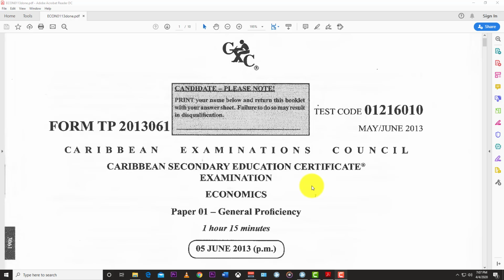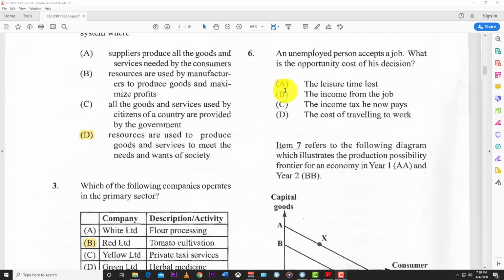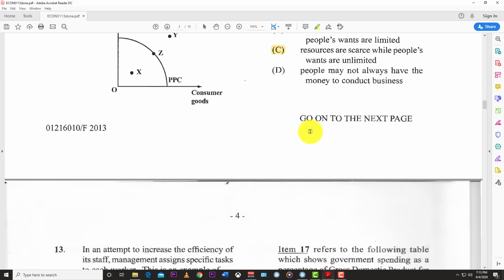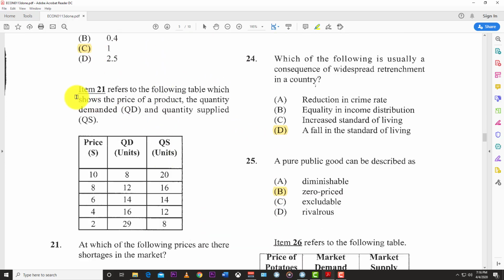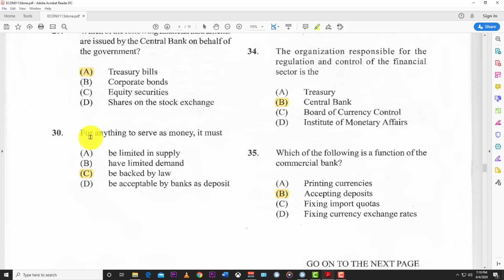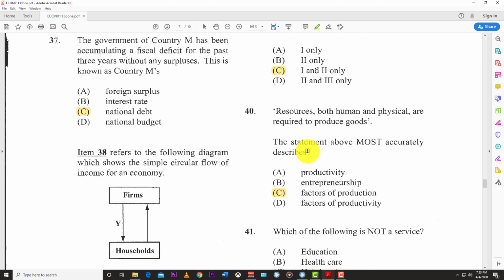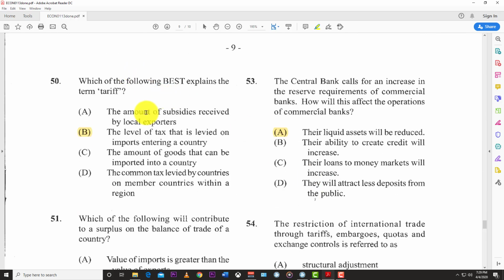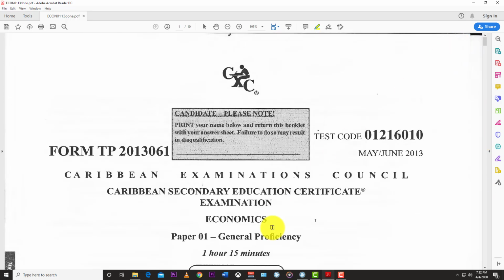CSEC Economics Past Paper: MAY/JUNE 2013 PAPER 1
Best answer to the MAY/JUNE 2013 CXC PAST PAPER 1 for ECONOMICS